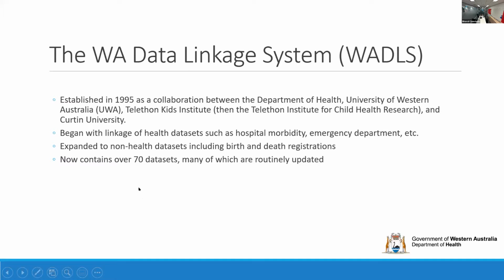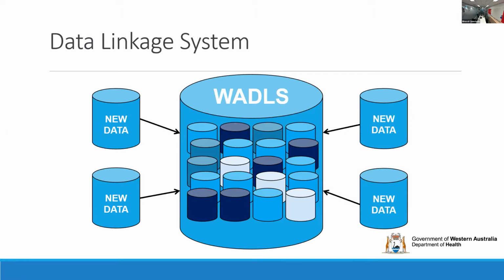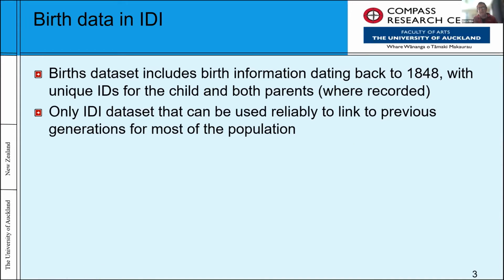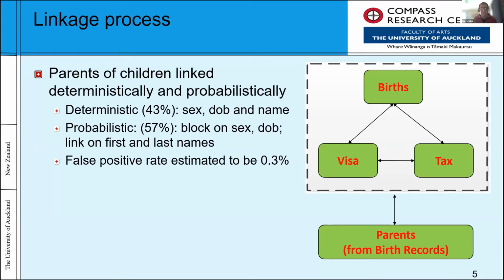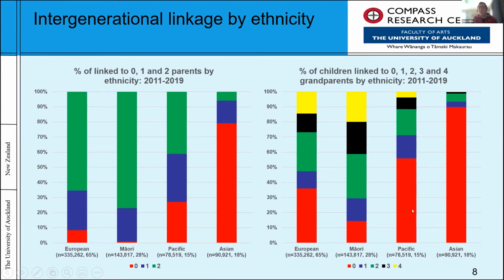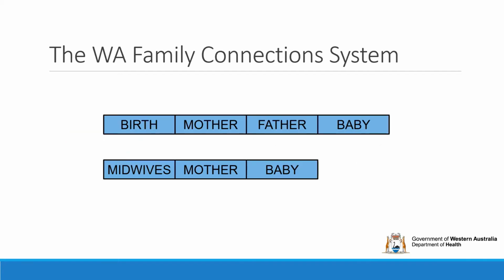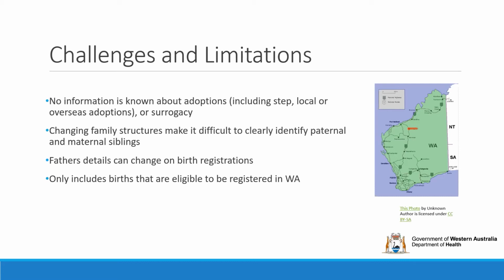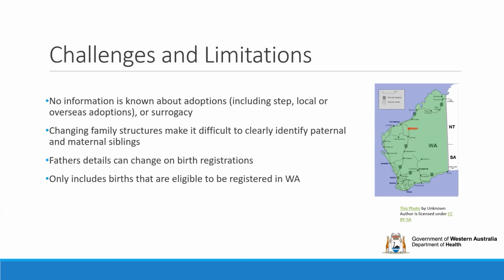International Symposium on Multigenerational Data Linkage - Session 2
International Symposium on Multigenerational Data Linkage: The Challenges and Opportunities of Family-Based Research - Session 2

Topic: Linking family members and constructing family health histories
• Linkage methods e.g. deterministic versus probabilistic linkage of family members
• Assessing the accuracy of family linkages• Constructing family pedigrees

Facilitator:
Dr Merran Smith, Chief Executive, PHRN, Western Australia

Speakers:
Ms Bhaval Chandaria, Data Information Systems, Information and System Performance Directorate, Department of Health, Western Australia.
Assoc Prof Barry Milne, Centre of Methods and Policy Application in the Social Sciences (COMPASS), University of Auckland, Auckland, New Zealand
Dr Lisa Lix, Rady Faculty of Health Sciences, University of Manitoba, Winnipeg, Canada